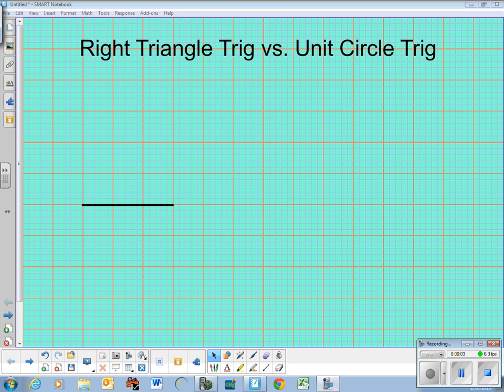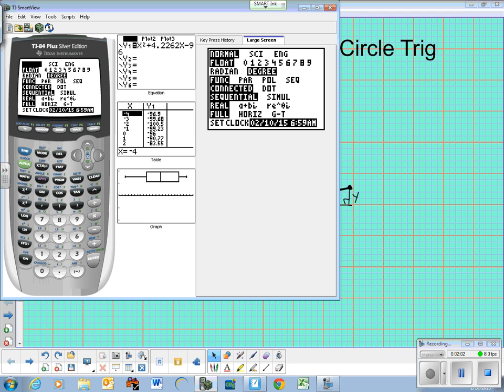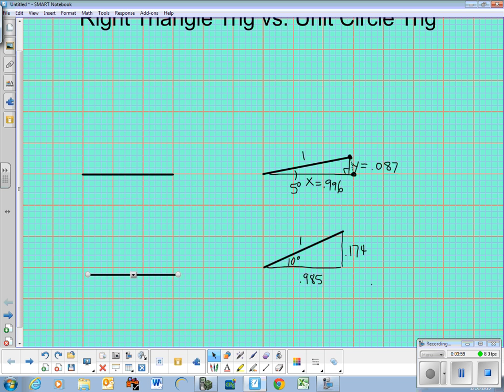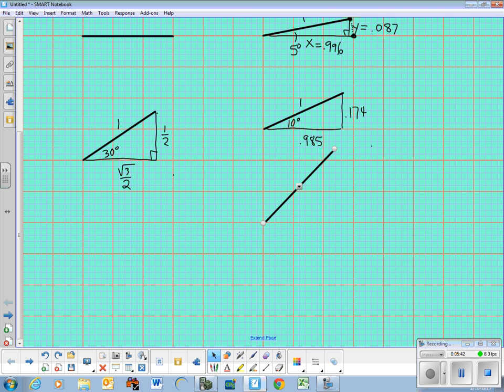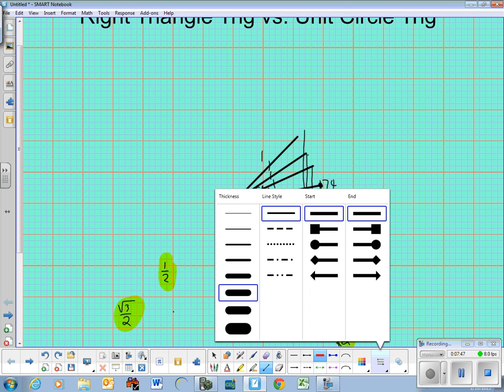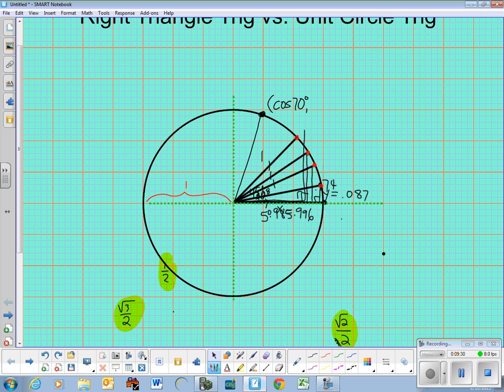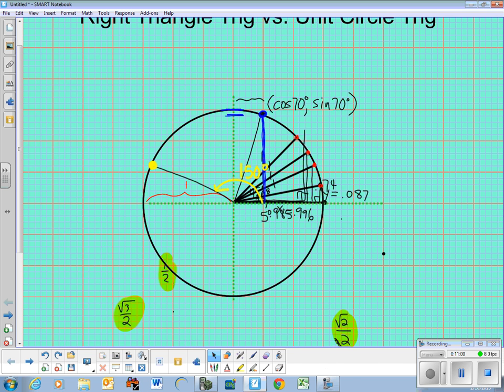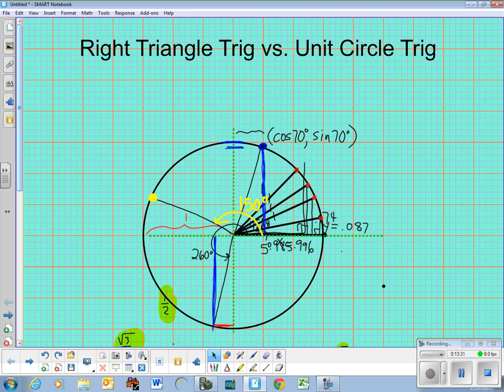Unit Circle Trig vs. Right Triangle Trig